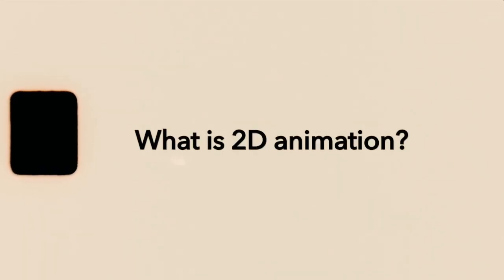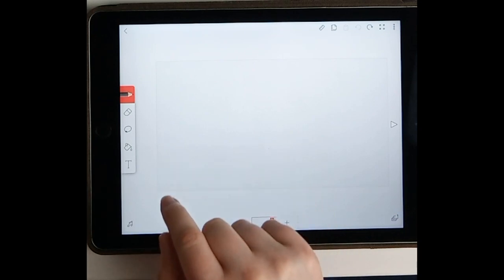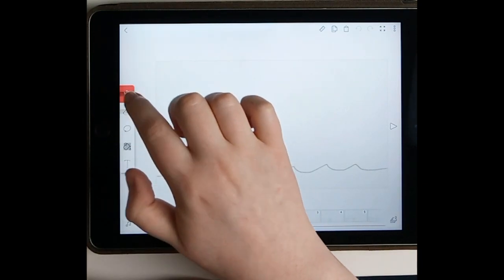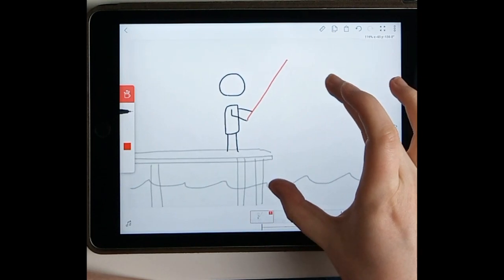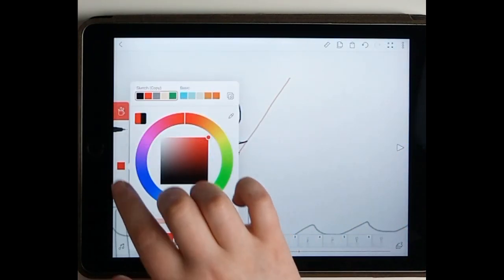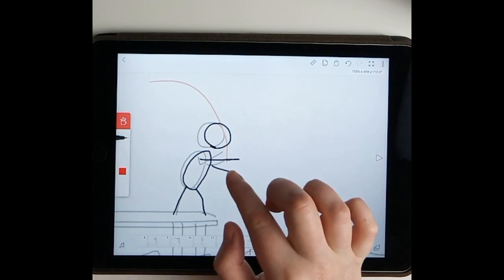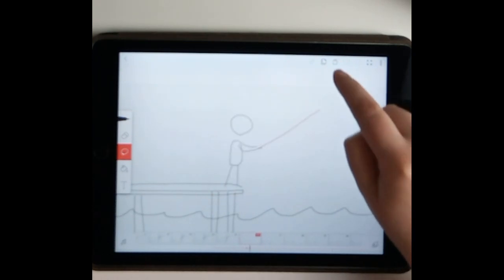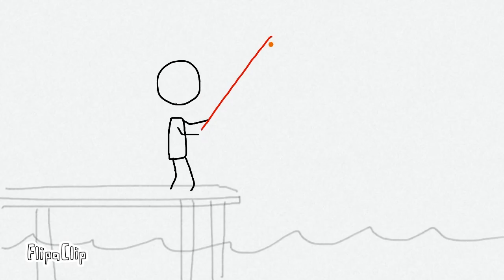2D Animation - Workshop 2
Continuing with the 12 principles of animation, this week we are taking a lookout 2D animation and creating our own using iOS and Android app FlipaClip.

This week's animation principles are;

Staging
Straight Ahead Action and Pose to Pose